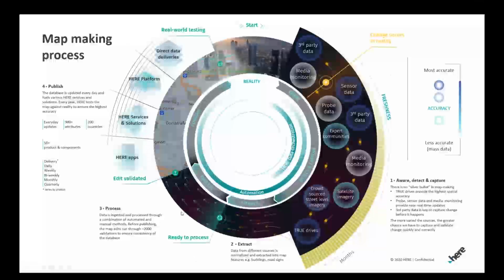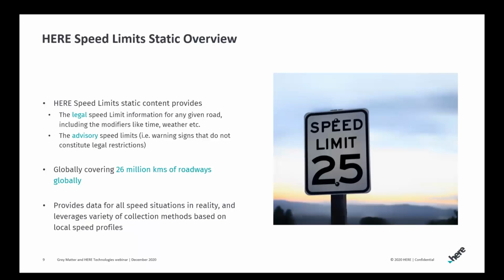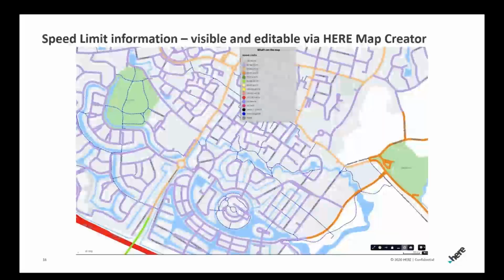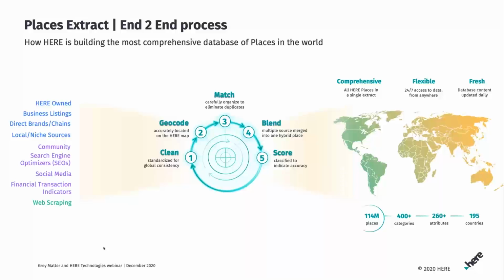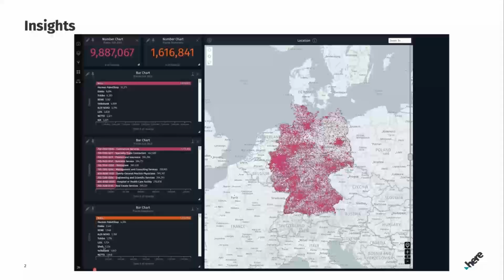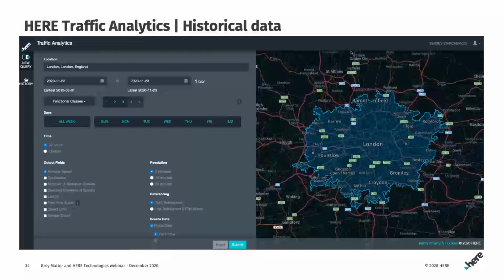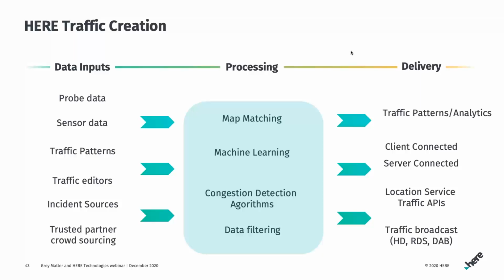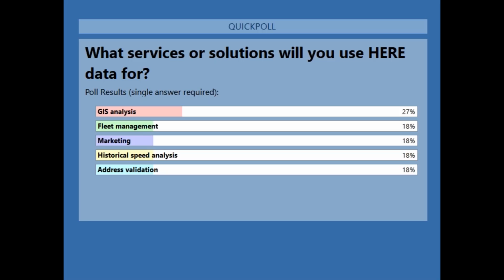HERE Data webinar: Building location-aware solutions with HERE data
Learn how you can use rich and accurate location data sets to enhance your GIS analysis or optimise your customer-facing solutions.

In this webinar, three HERE location data specialists explore the powerful HERE location data sets:
--HERE Map data
--HERE Places & Footprints data
--HERE Traffic data (including the new traffic patterns during COVID)

You will learn:
--how you can add HERE data layers in a GIS environment
--how HERE's fresh and rich Places database shows attributes and categories for millions of businesses so you can know what's nearby and make informed business decisions
--HERE Traffic data such as speed data and historic traffic pattern queries can be utilised for analytics such as infrastructure planning